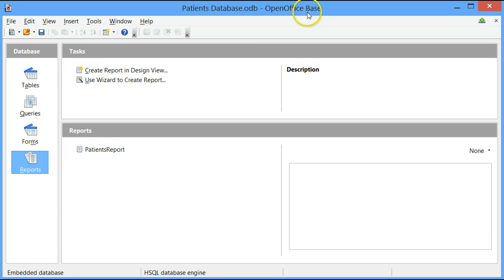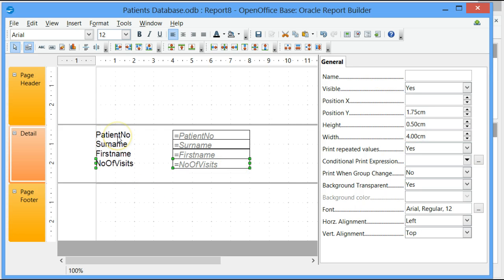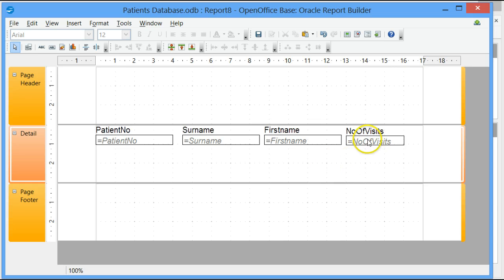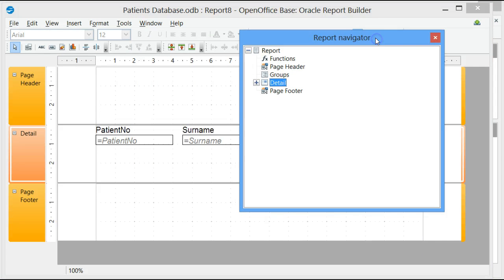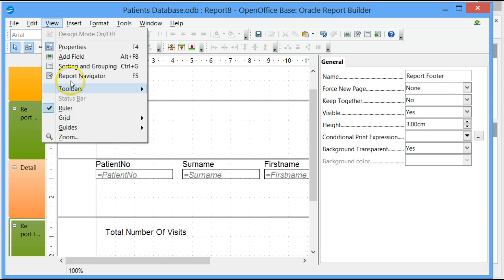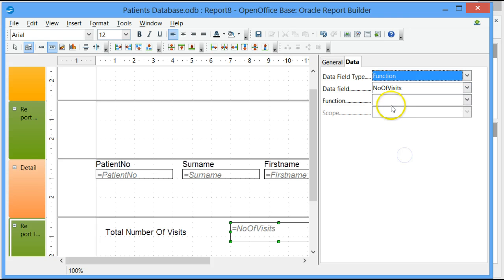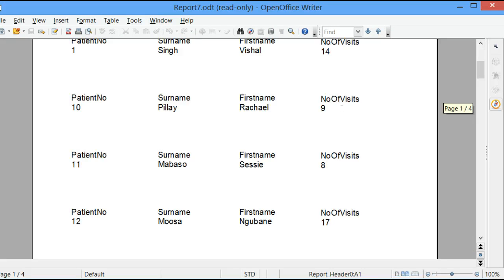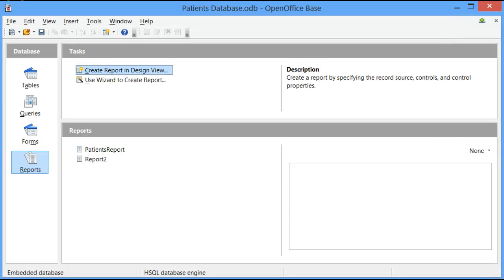CAT 11 Open Office Base Lesson 22